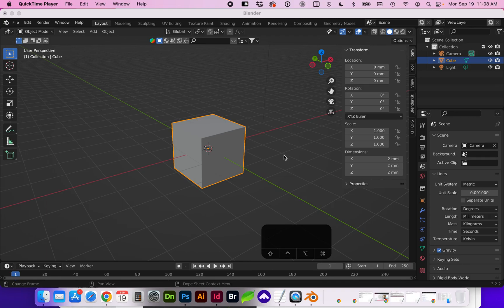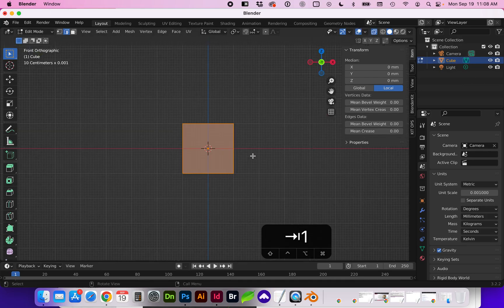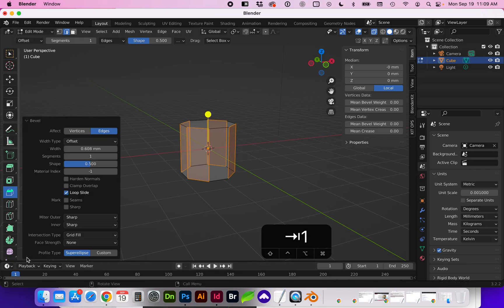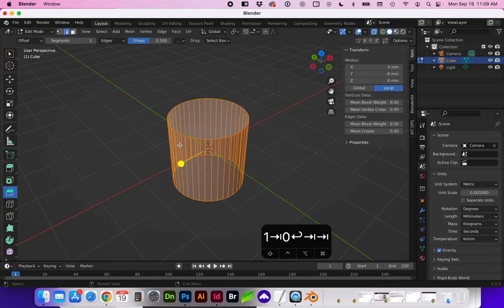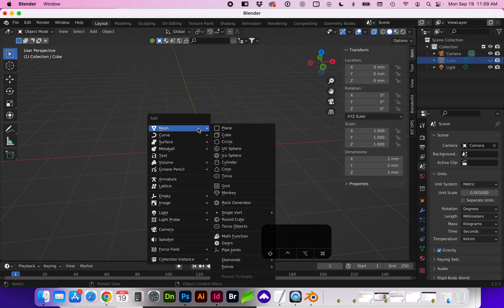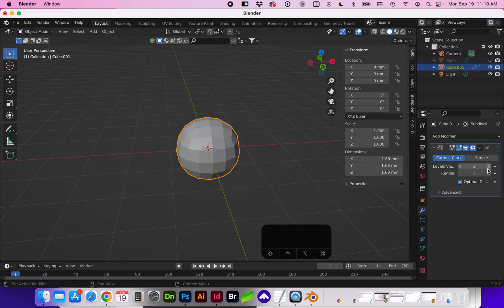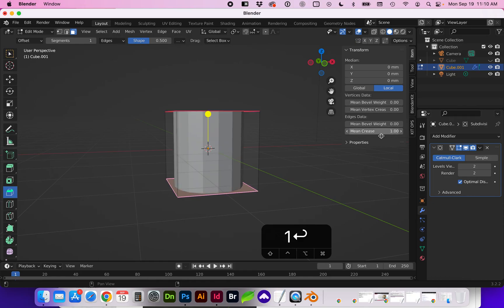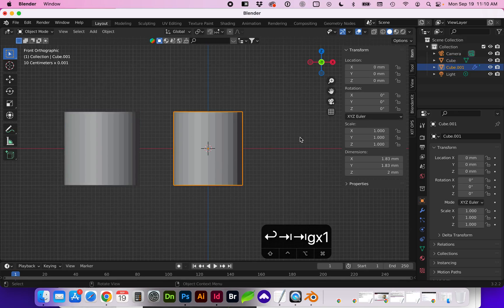Round a cube into a cylinder in Blender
In this video, I'm going to demonstrate a couple of ways to round a cube into a cylinder shape.